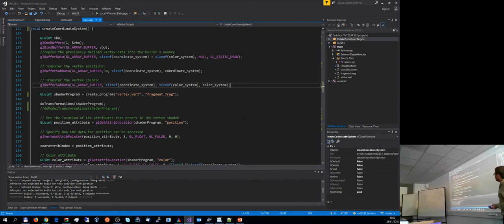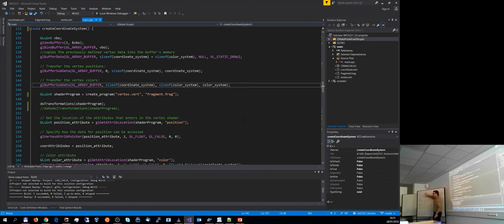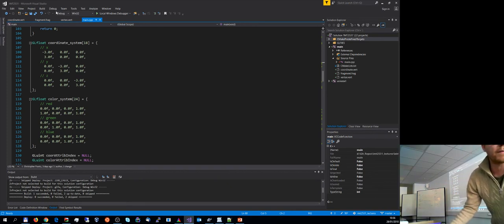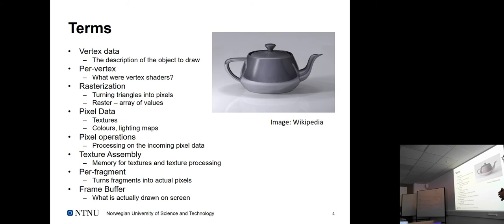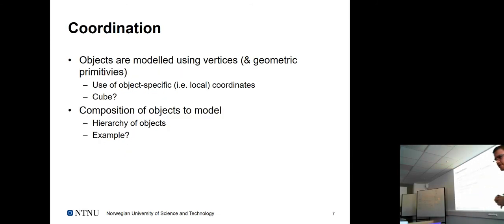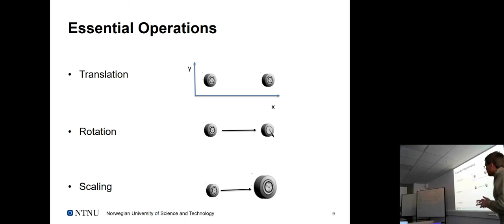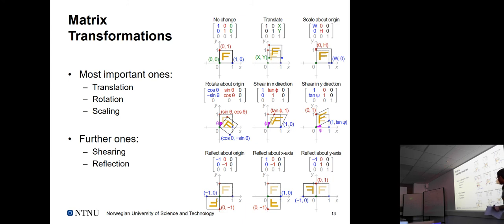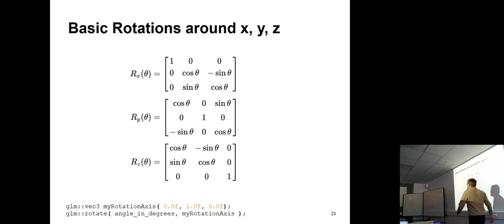IMT2531 - Graphics Programming (Organisation of VBOs, Transformation - Part 1)